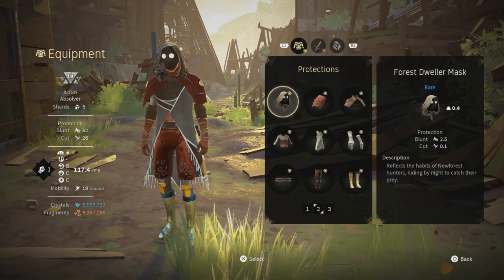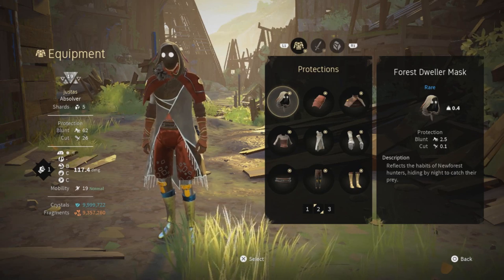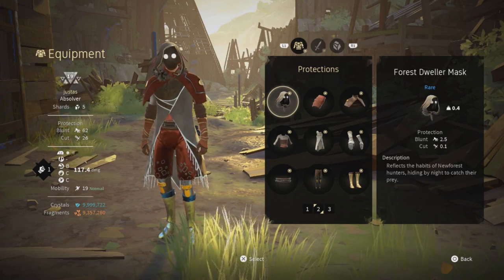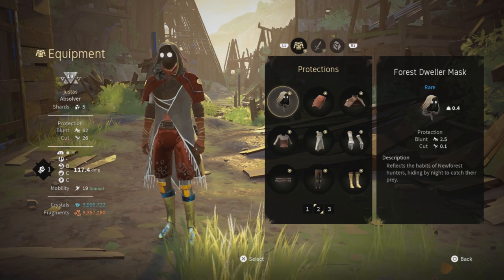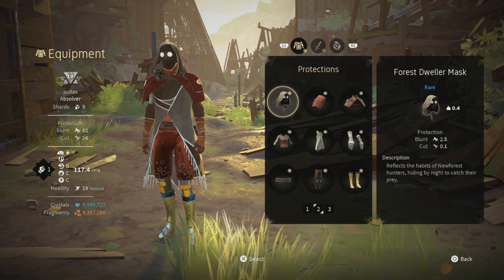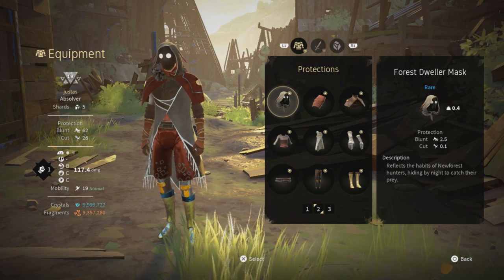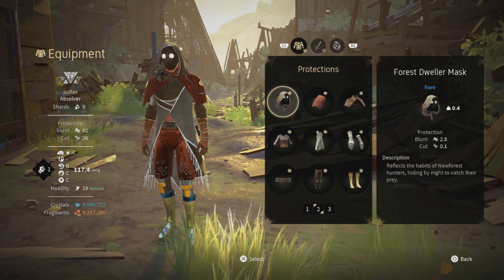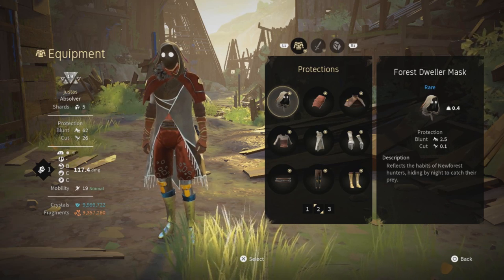How To Take Off Mask in Absolver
Hey guys, in this video I will teach you how to take off a mask in Absolver! This guide is very simple and requires little to no IQ so please watch carefully and don't complain in the comments that you can't do it. Also I hope you enjoy the ocandersis fabsolver cosplay, I put a lot of time and effort into it. Thank you very much!

family friendly pg clean absolver